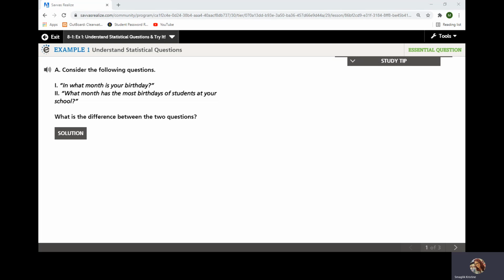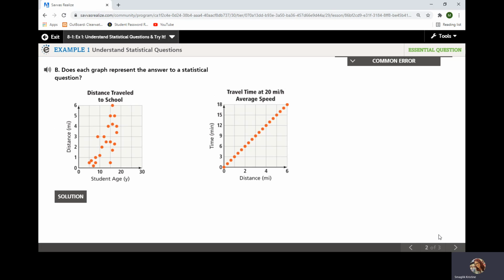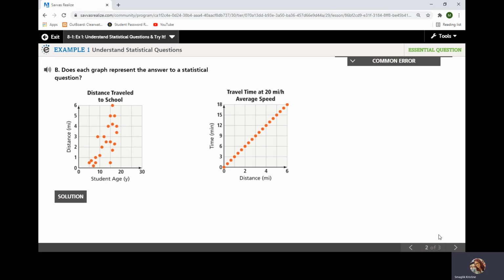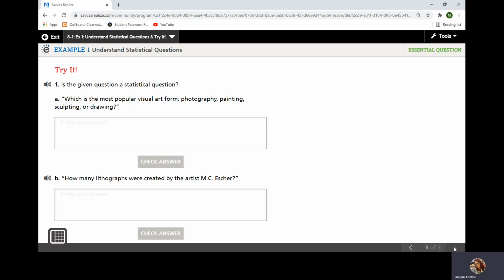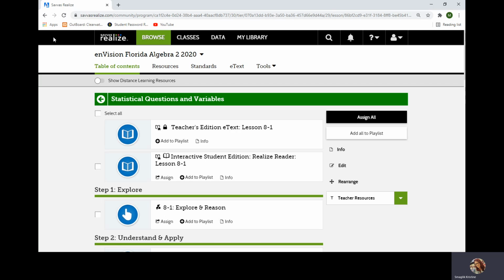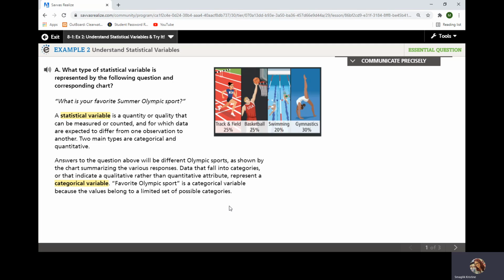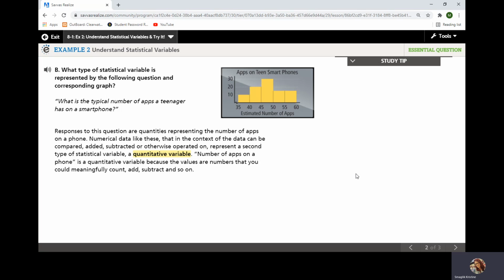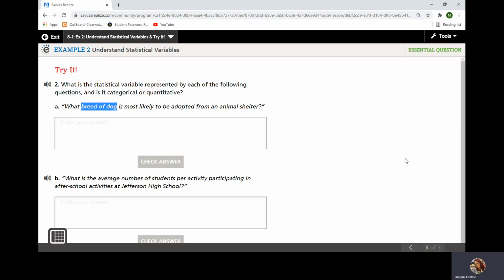8-1 Ex. 1 -2 Statistical Questions and Variables